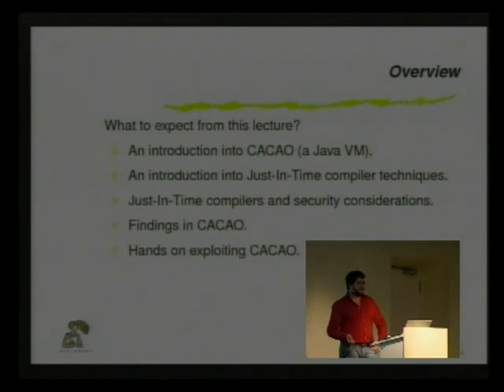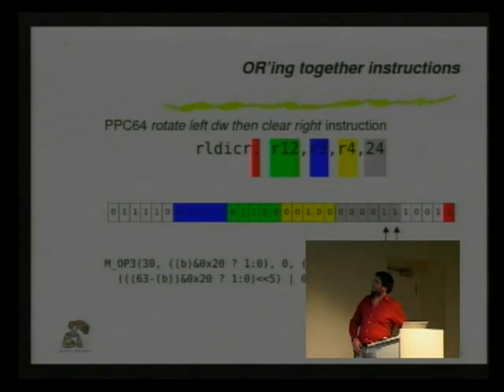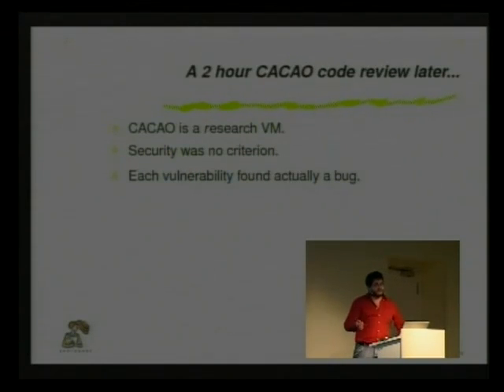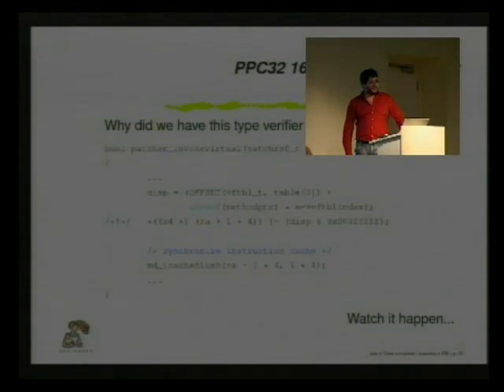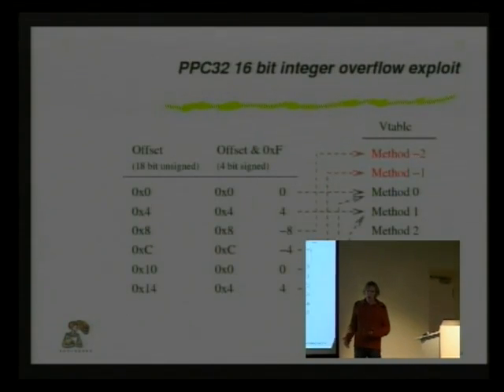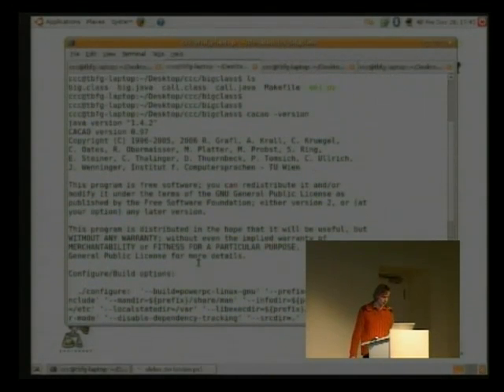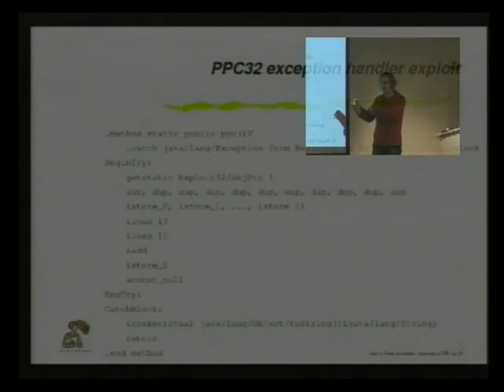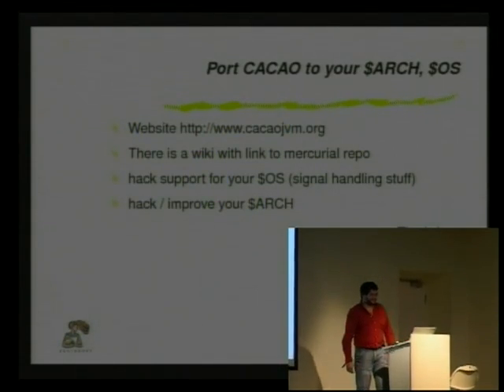24C3: Just in Time compilers - breaking a VM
Speakers: Peter Molnar, Roland Lezuo

Practical VM exploiting based on CACAO

We will present state of the art JIT compiler design based on CACAO, a GPL licensed multiplatform Java VM. After explaining the basics of code generation, we will focus on "problematic" instructions, and point to possible ways to exploit stuff.

A short introduction into just-in-time compiler techniques is given: Why JIT, about compiler invocation, runtime code modification using signals, codegeneration. Then theoretical attack vectors are elaborated: language bugs, intermediate representation quirks and assembler instruction inadequacies. With these considerations in mind the results of a CACAO code review are presented. For each vulnerability possible exploits are discussed and two realized exploits are demonstrated.